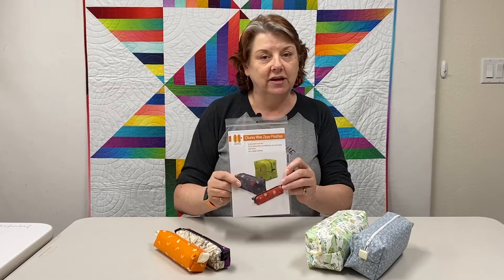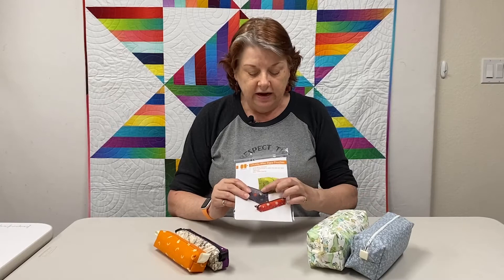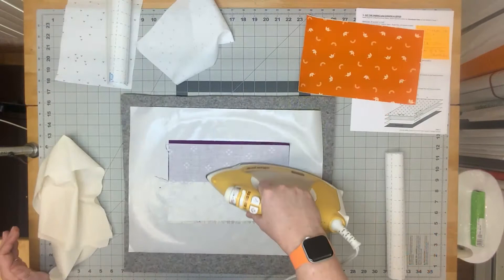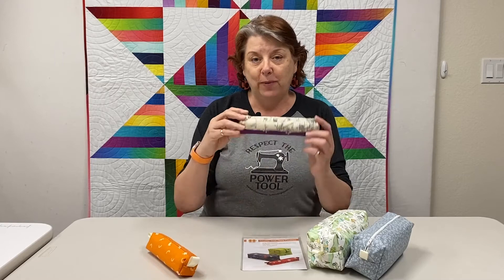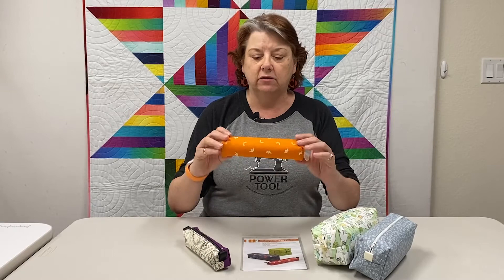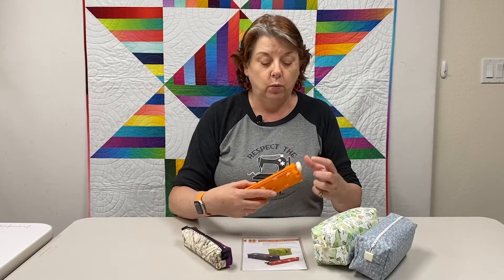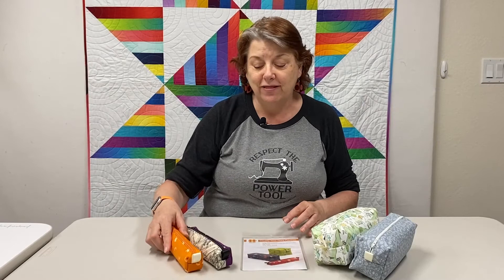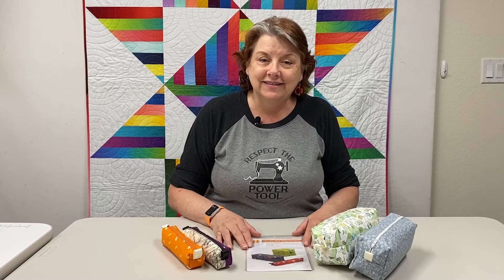Trailer: Chunky Wee Zippy Pouch ON DEMAND Class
Have you wanted to try to make a zipper pouch but were nervous to work with Zippers?

Work at your own pace with Sam Hunter in this 12 chapter class on making her Pattern (sold separately), Chunky Wee Zippy Pouch.  These cute zipper pouches are fully lined and easy to make. All it takes is eight seams – truly!

Three pouch sizes are included in the pattern, along with the simple formula to create a pouch of ANY size of your choosing, and Sam walks you through every step of the construction process in the videos.

Interested in finding out what I use in my quilting practice?  My favorites are listed below!

Quilt Talk
Quilt in a Day Recommended Heritage Crafts Brass Stiletto
Carol Doak’s Foundation Paper
ODIF 505 Spray & Fix Temporary Fabric Adhesive
Sewline Fabric Glue pen (with blue glue)
Clover Magnet Pin Caddy
Clover White Ergonomic Seam Ripper
Karen Kay Buckley Multi-Purpose Perfect Scissors
Karen Kay Buckley 4-Inch Perfect Scissors
Olfa Precision Smooth Edge Scissors
Creative Grids Yardstick Quilt Ruler 2.5 inch x 36.5 inch
Omnigrid 12.5 x 12.5 Quilting Ruler
Omnigrip by Omnigrid Non-Slip Ruler 4 x 14 inches
Olfa Frosted Advantage 6 x 24 inch Quilting Ruler
Fiskars Self Healing Cutting Mat, 24 x 36 inches
Multi-Purpose Craft Knife, 9mm
Olfa Touch Knife
Olfa Splash 45 mm Rotary Cutter
Olfa 60mm Rotary Cutter
Supreme Slider
Clover Desk Needle Threader, Green